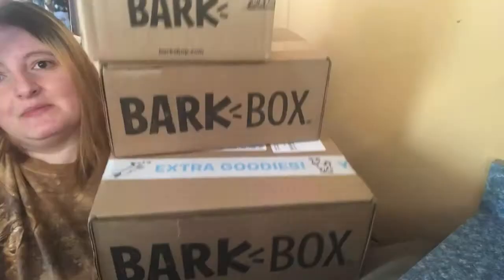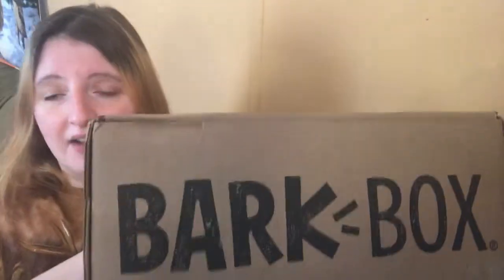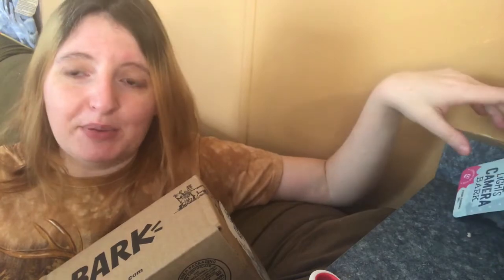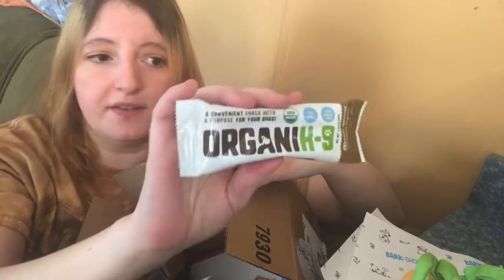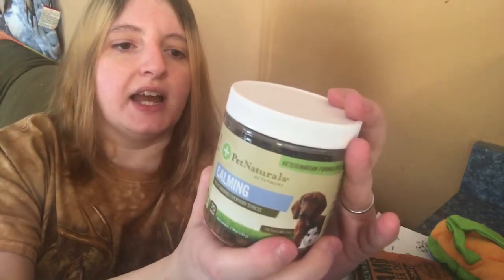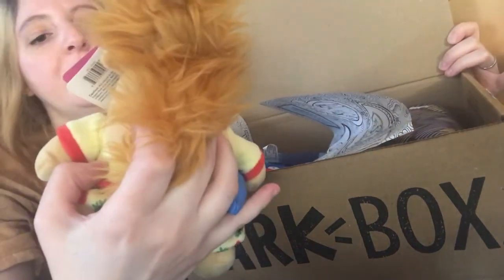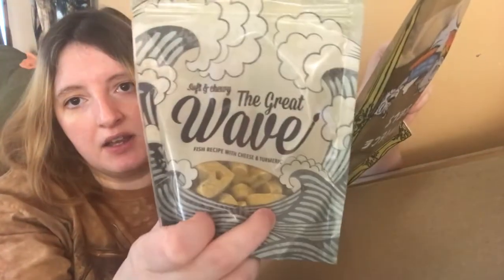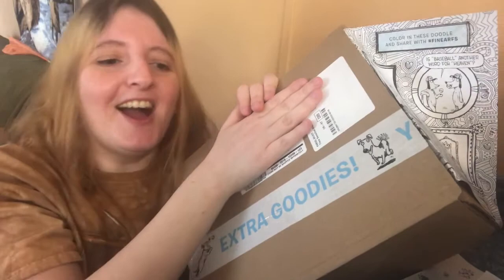Unboxing Barkbox March 2018 Plus Extra Goodies!